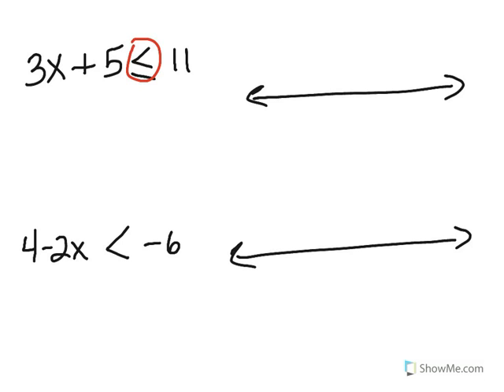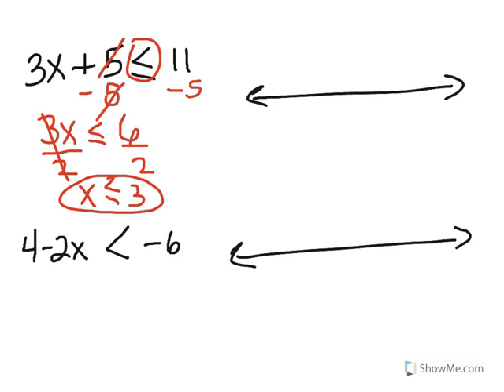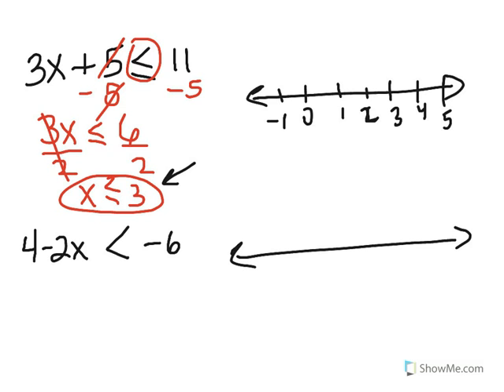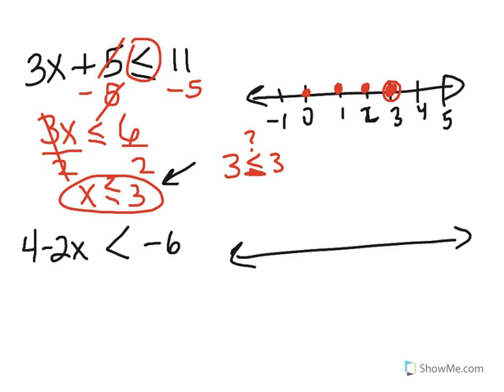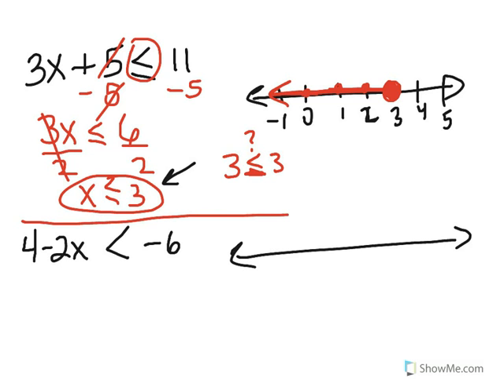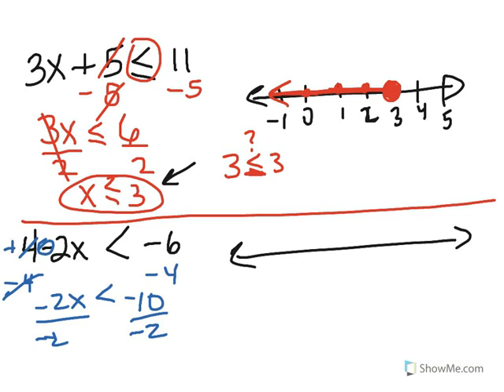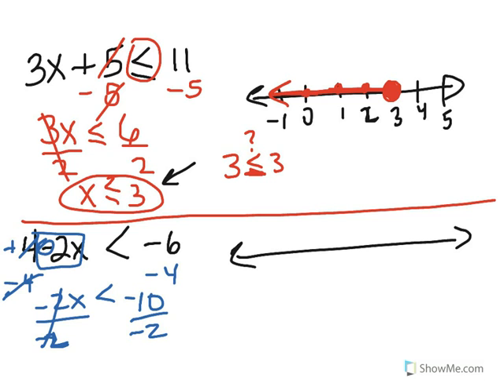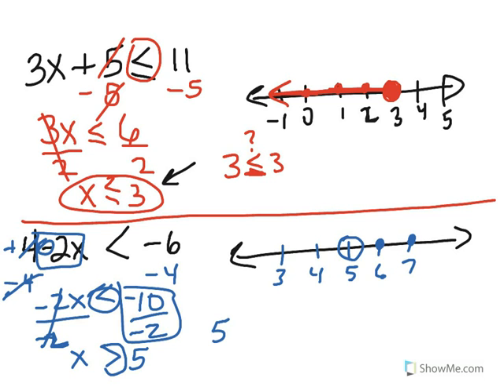H: Solving Inequalities